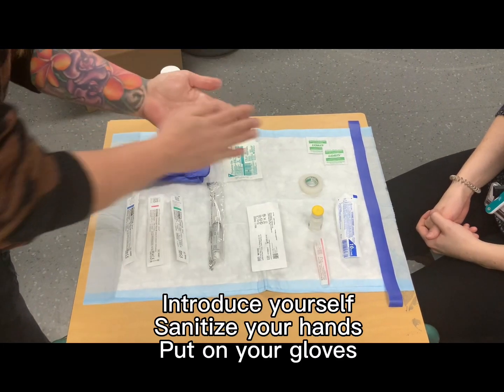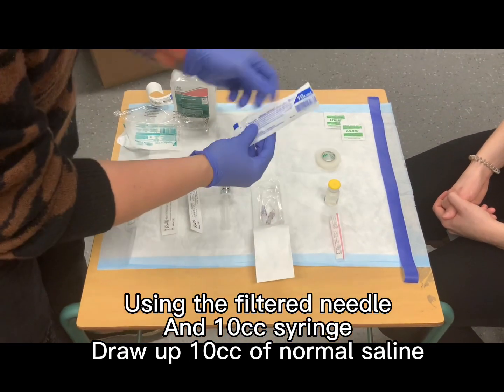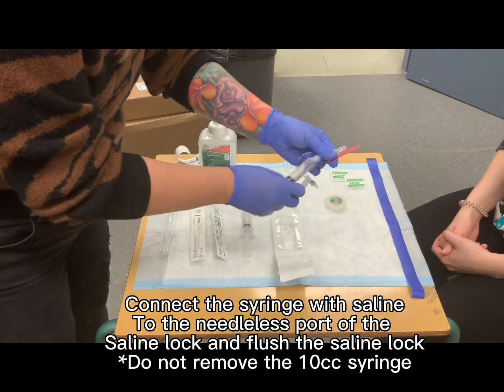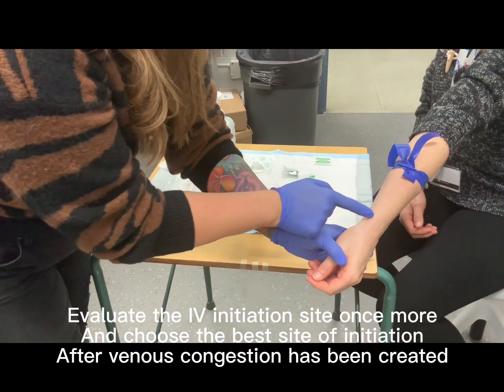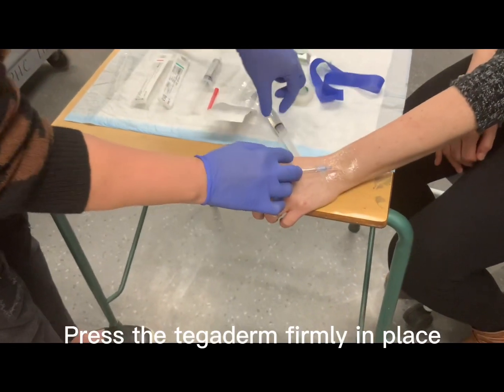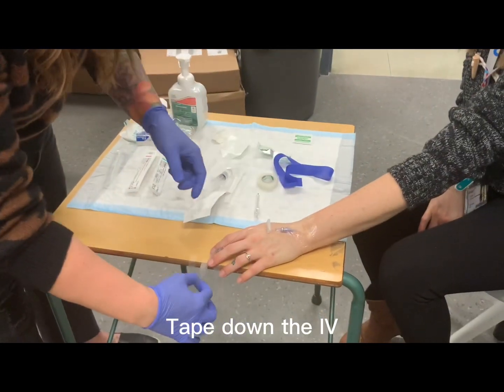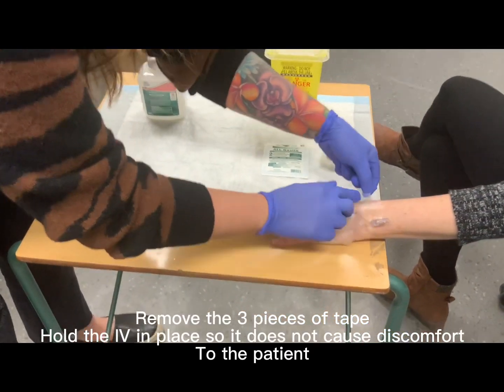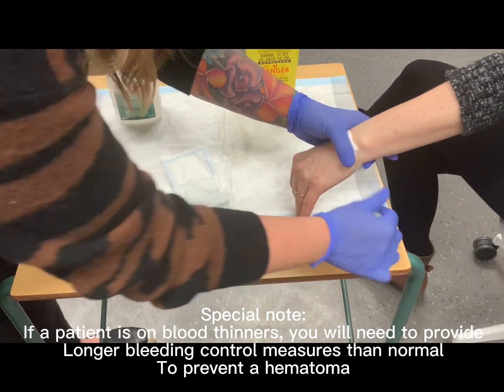Skill: IV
For SAIT students only